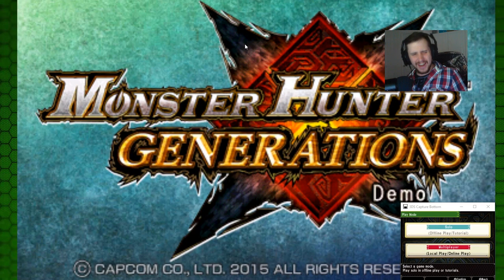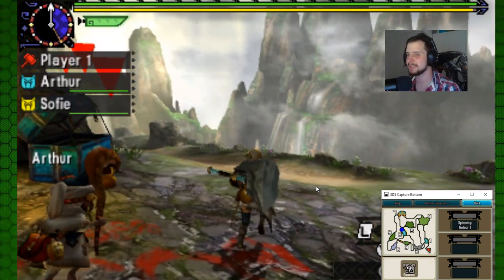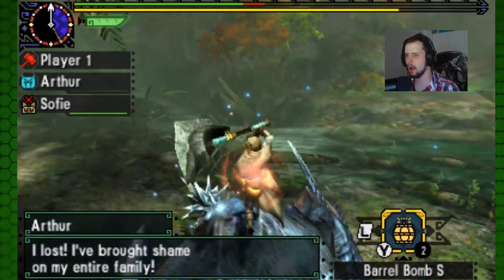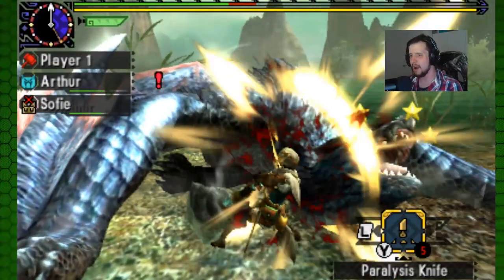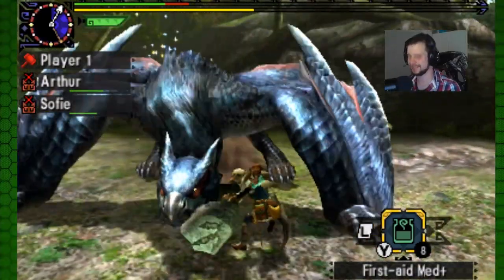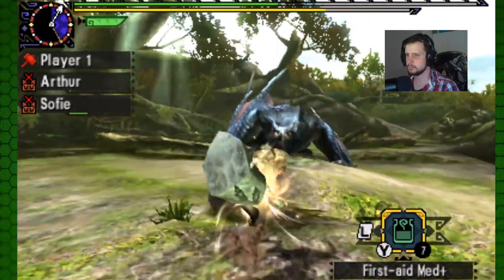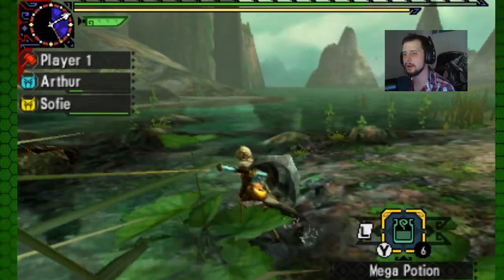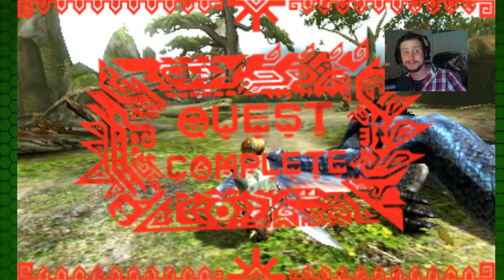Monster Hunter Generations Demo-AERIAL HAMMER! VS NAGA!-ITS OUT!!!!!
How you get the Code look on the right hand side on the page at info its all there

My Twiiter! TWEET TWEET!
LIVE STREAMS!

--MY OTHER GAMES IVE PLAYED!--